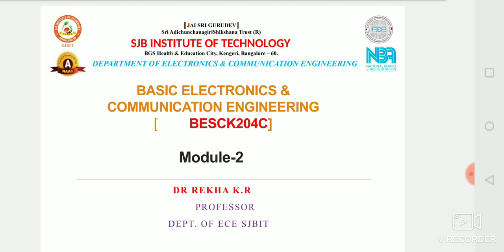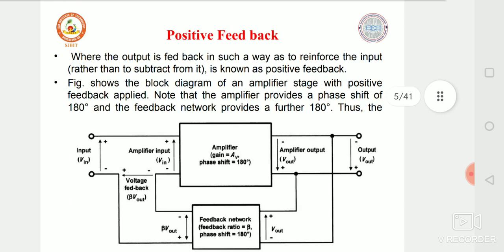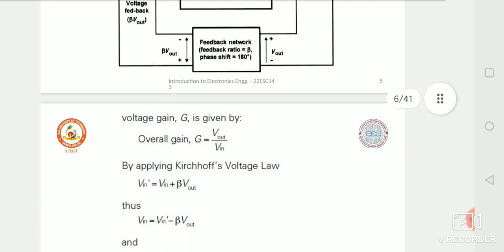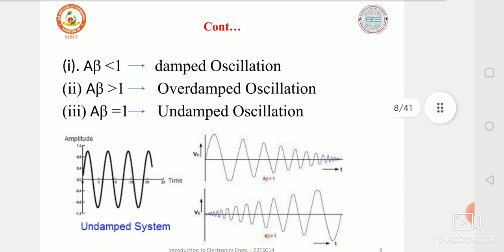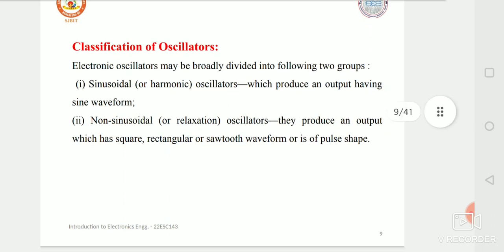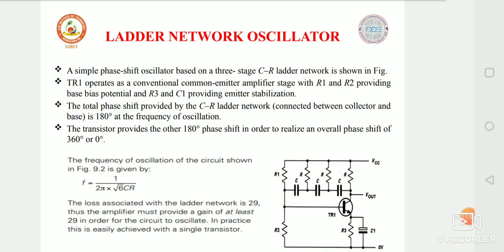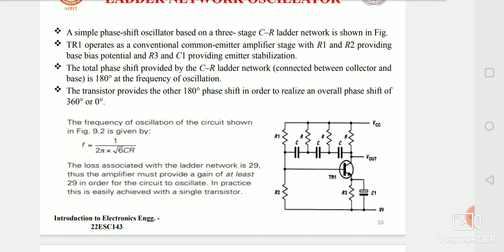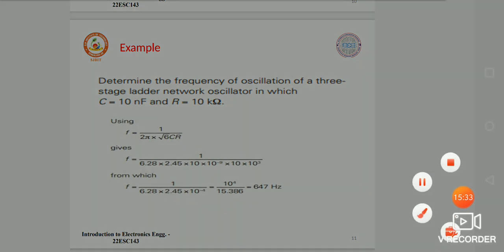Introduction to Electronics and Communication _ Module 2_ Ladder Network Oscillator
SJBIT ECE ECESJBIT # Introduction to Electronics and Communication# Ladder Network Oscillator VTU # ENGINEERING